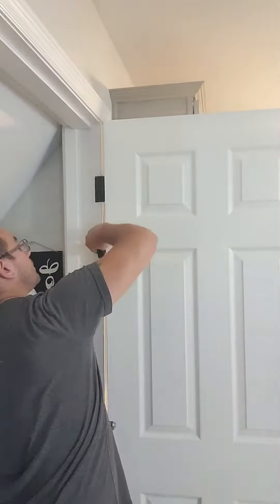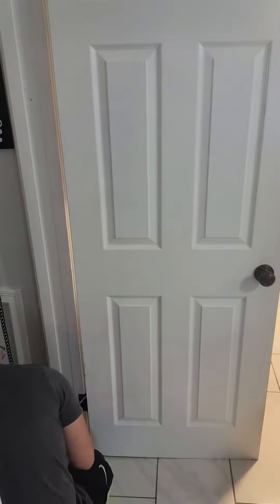Installing Ikuso inside Cat Door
How to Install the Ikuso inside Cat Door